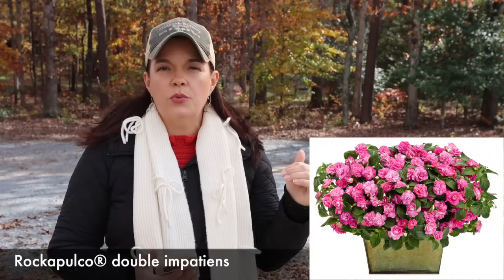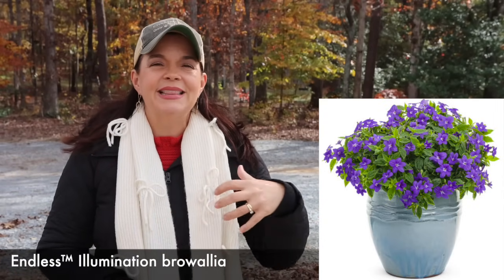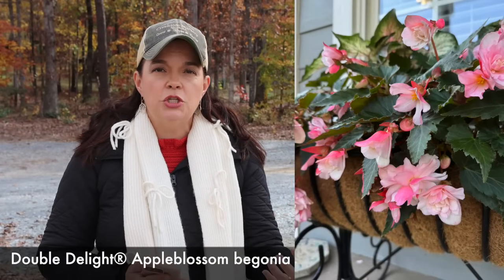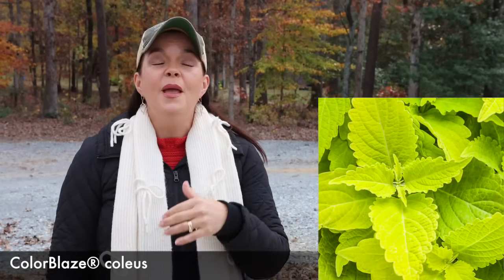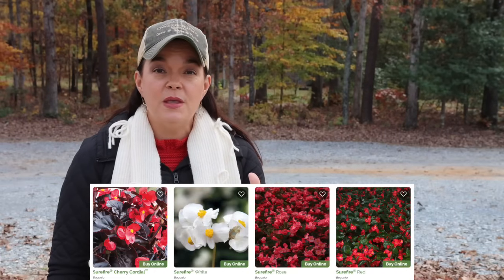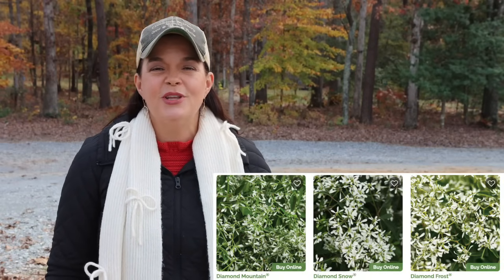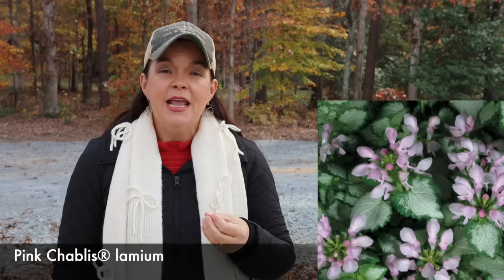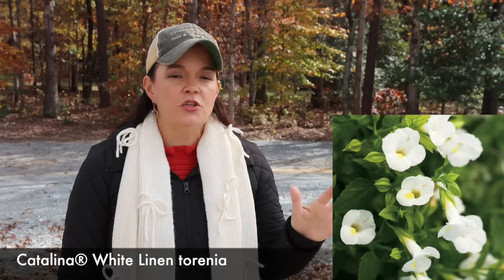Shade Annuals You're Going to Love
Join me as we explore the best annuals for your shade garden in 2025!  We are showcasing beautiful options that thrive in shade gardens, perfect for creating stunning garden spaces.

Creekside Nursery
181 Pine Hollow Dr